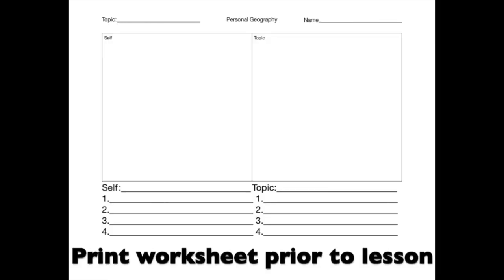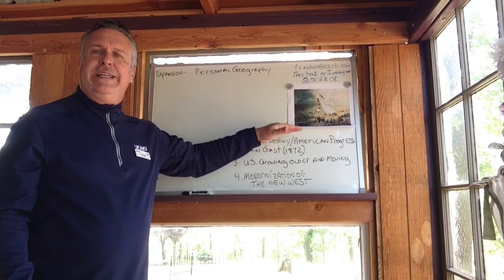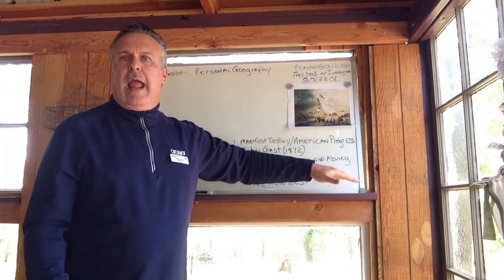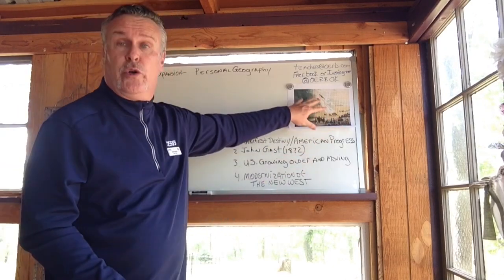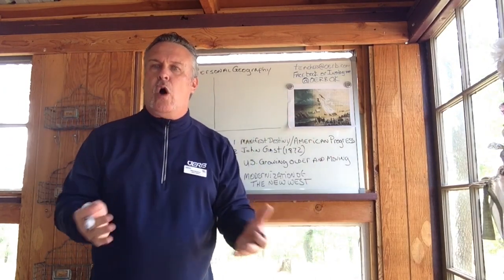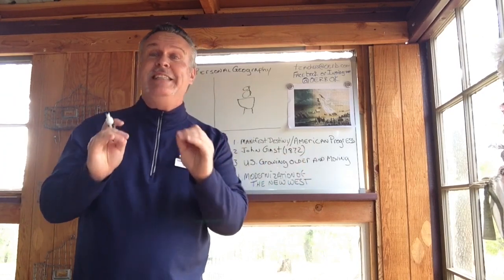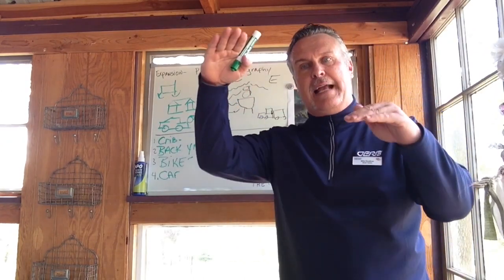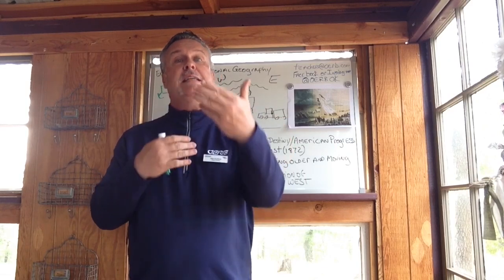The Art of Social Studies: Part 1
Instructor: Mike Doudican

Subject: All Social Studies

Grade level/s: 6-12th

Lesson Title: The Art of Social Studies (Part One-Personal Geography)

Concept/Introduction: Personal Geography is an opportunity to show mastery of a topic by:
1. Recalling aspects of the topic.
2. Drawing the topic to the best of the student's ability.
3. Relating different aspects of the student's life to the topic.
4. Sharing their stories and drawings with a classmate or teacher.